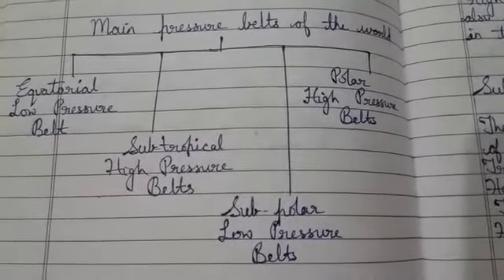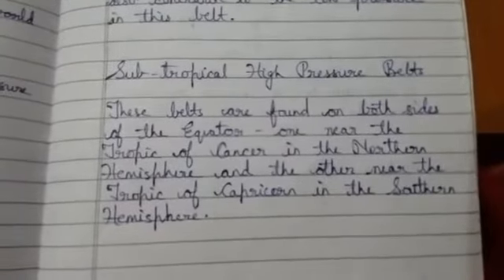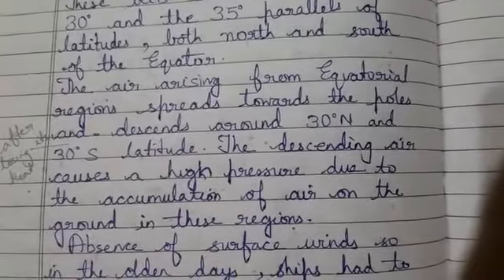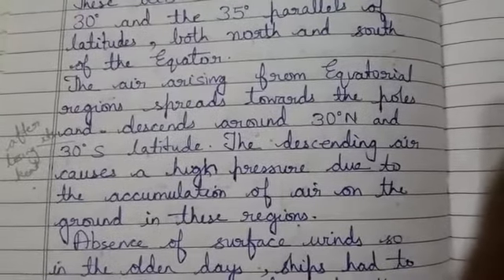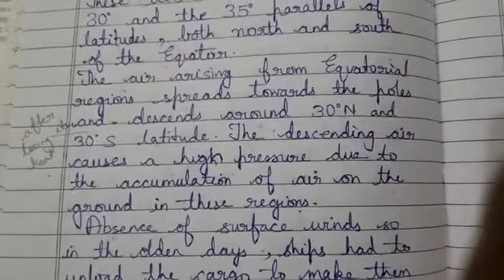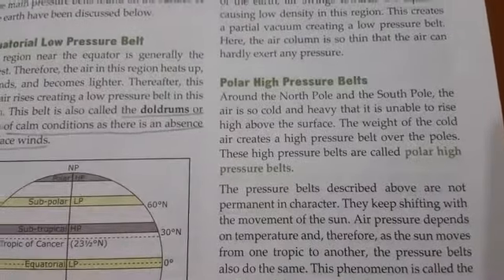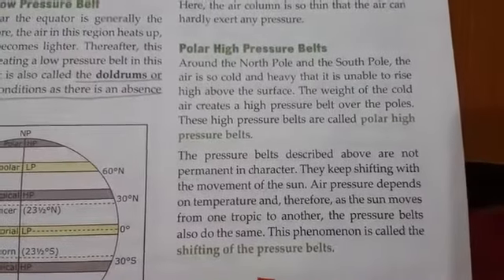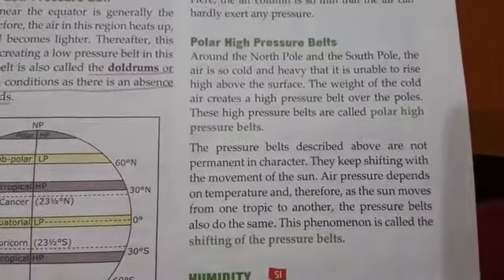Pressure Belts of the World Part 2